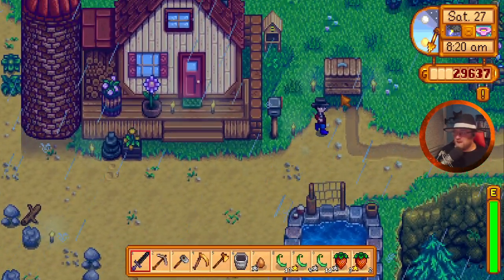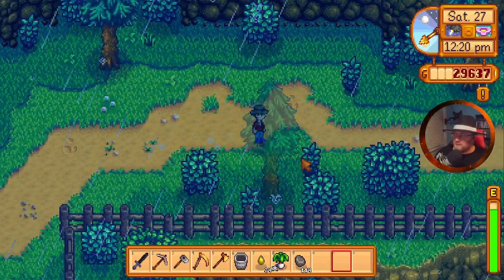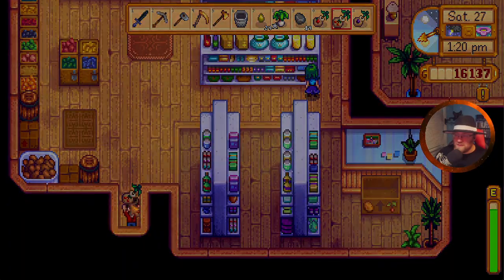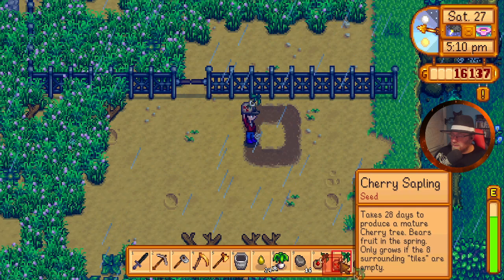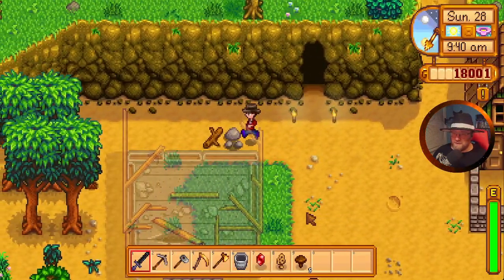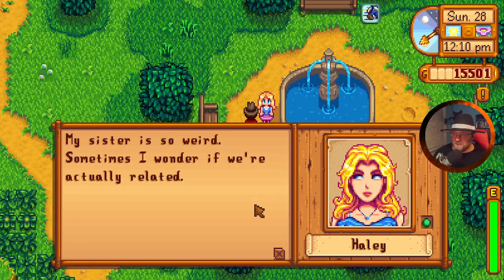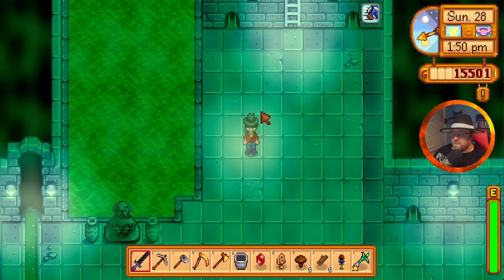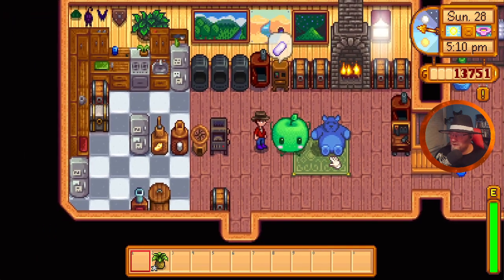Stardew Valley - 36 - Finally unlocking the sewer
I get to go into the sewers and find an expensive but nice item